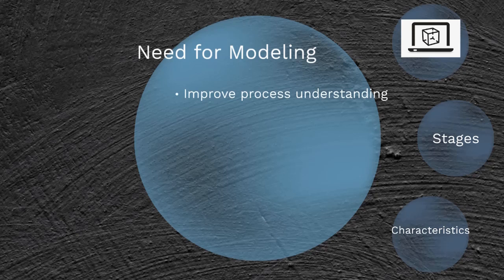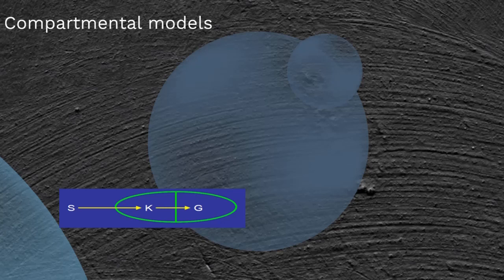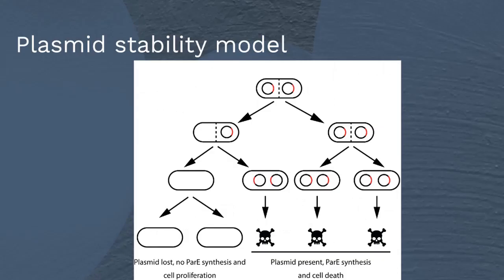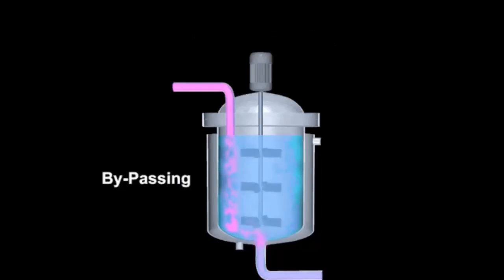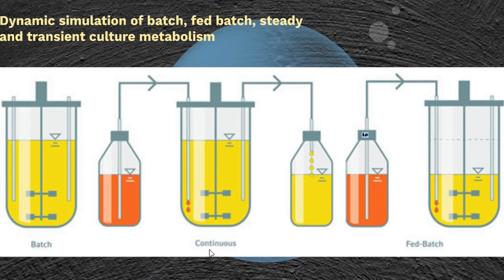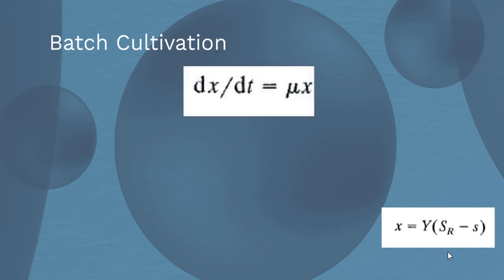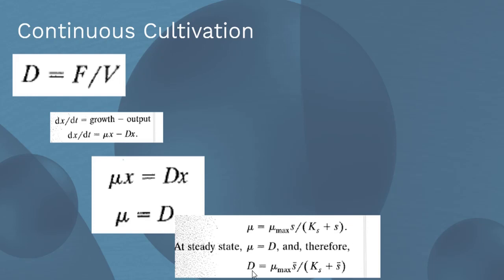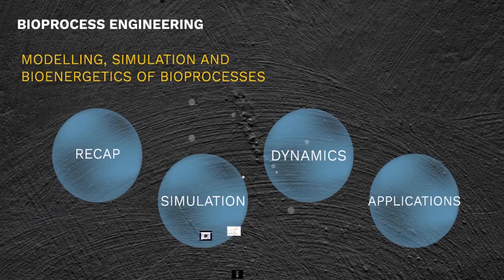18BT401 Bioprocess Engineering_U5_LP3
Dynamic simulation of batch, fed batch, steady and transient culture metabolism